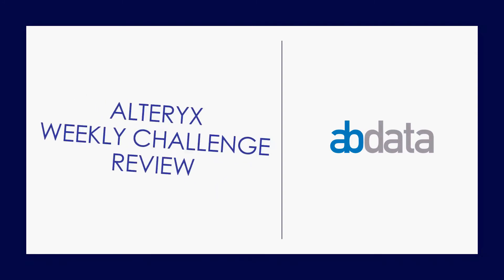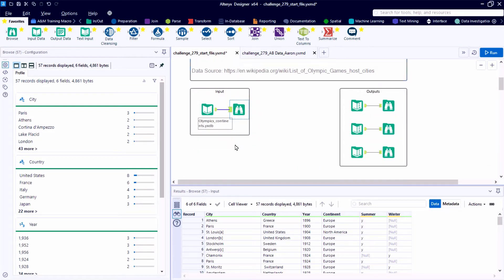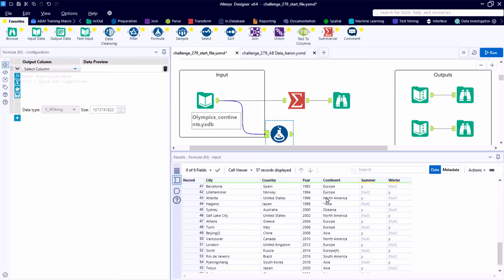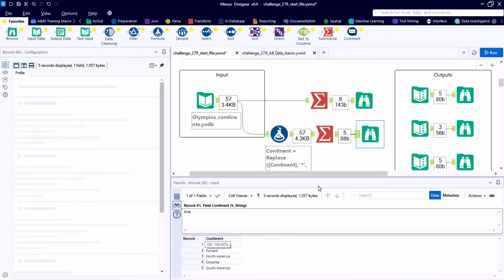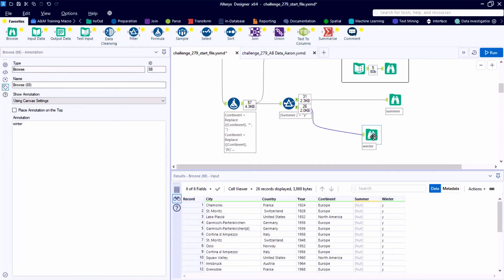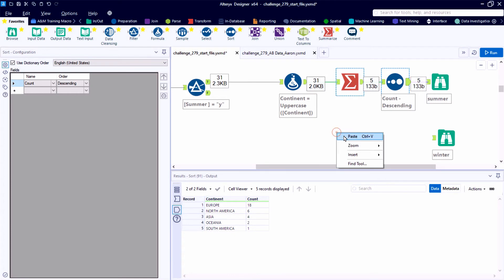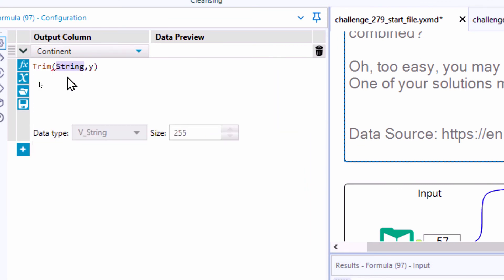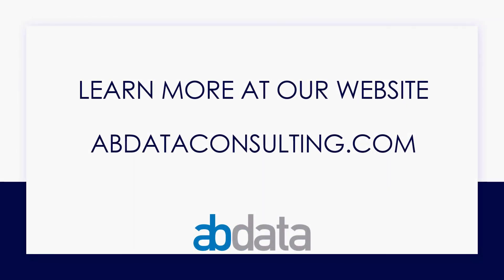Alteryx Weekly Challenge #279 - AB Data Consulting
Join us while we build our solution for Alteryx Weekly Challenge #279!

The dataset includes a list of city, country, year, continent, and season (winter or summer) for each Olympic Games except those canceled.

Your challenge is to find:
- How many times has each continent hosted the Summer Olympics?
- How many times has each continent hosted the Olympic Winter Games?
- What is the total of the Olympic Games hosted for each continent, summer and winter combined?